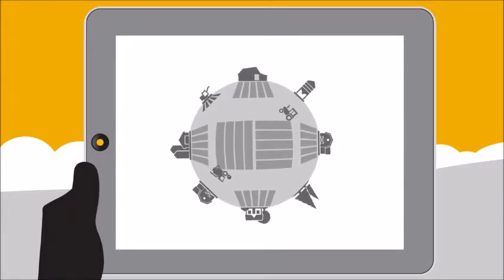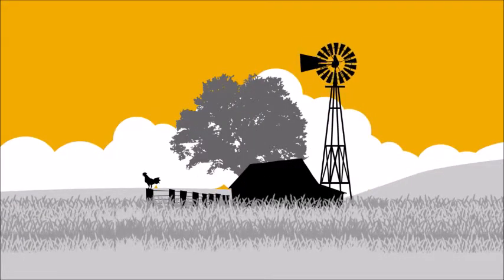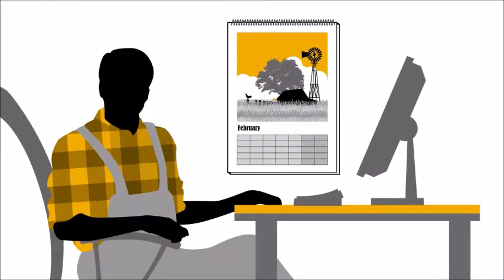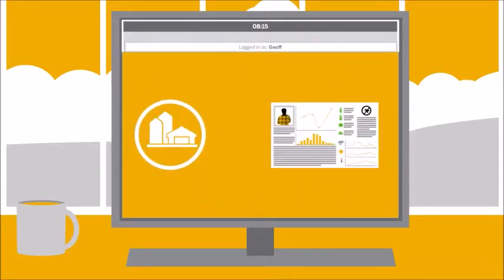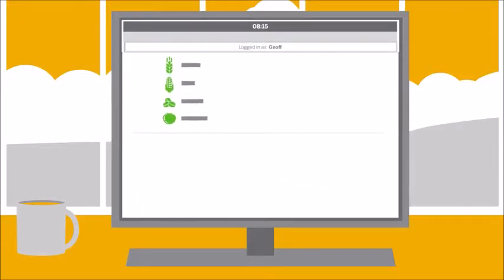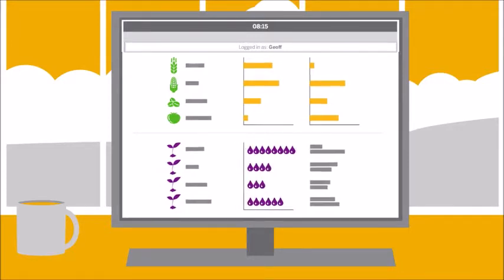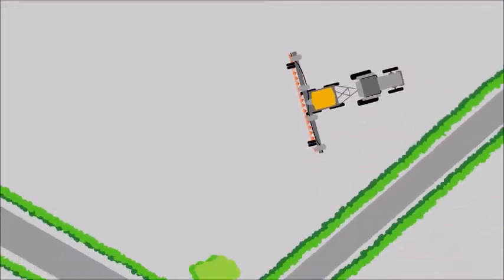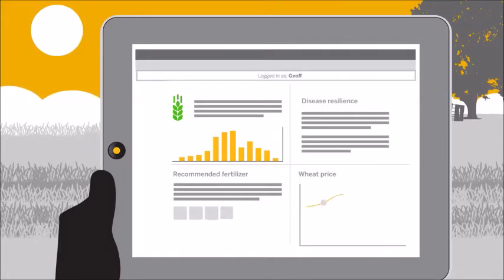SAP Solution to Precision Agriculture Part 1